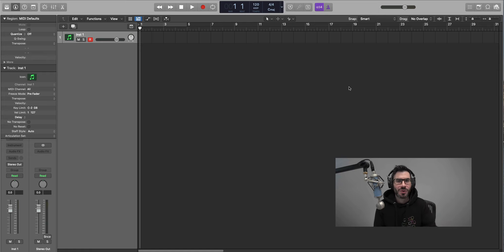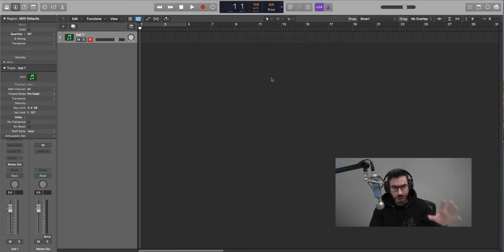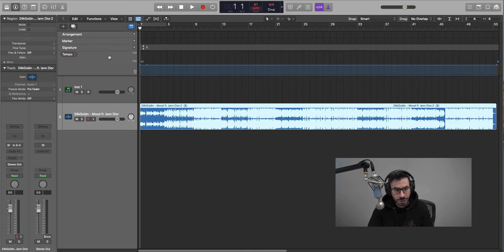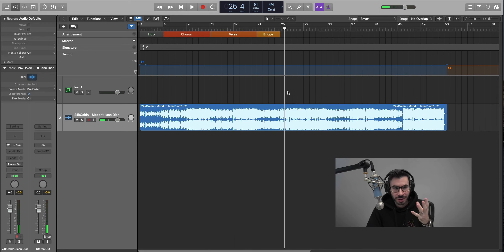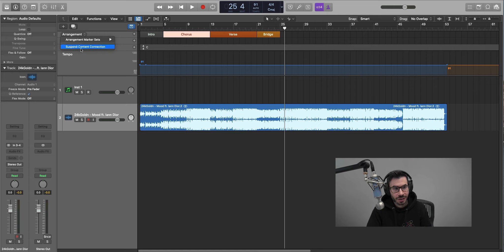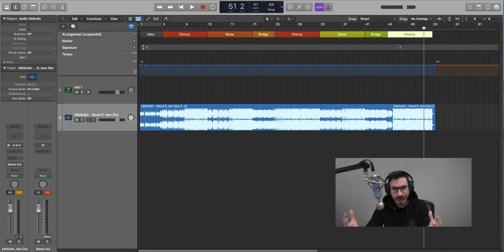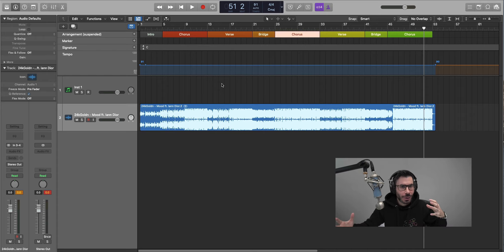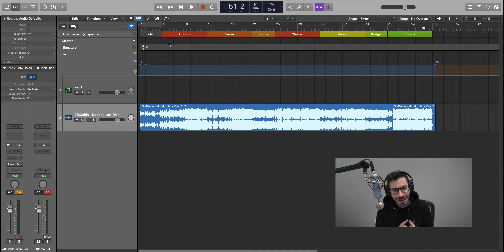HOW TO ARRANGE YOUR BEATS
The best place to start is see what arrangement popular songs use and then apply/adjust that to your beats!